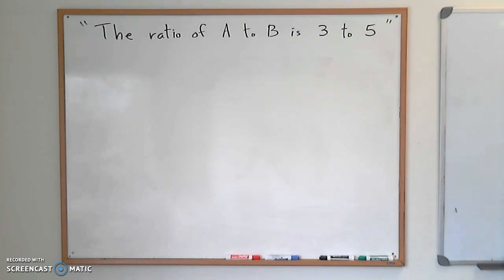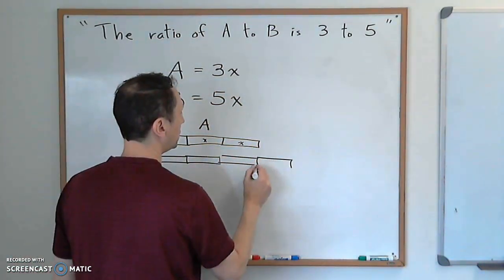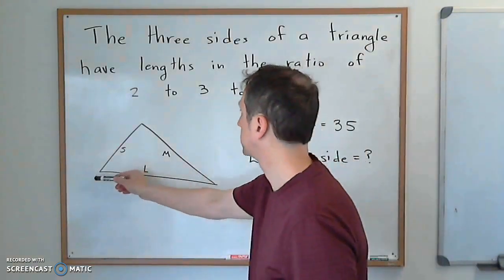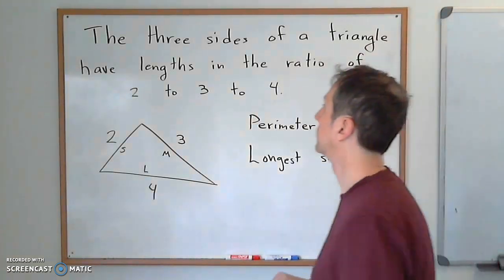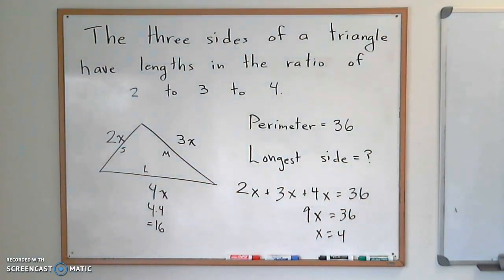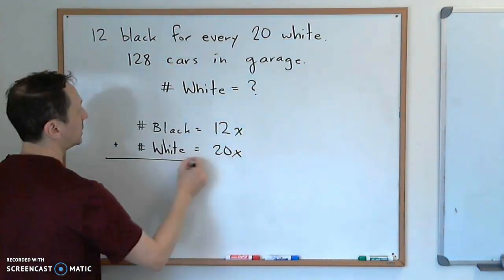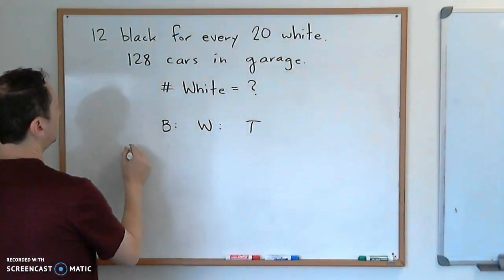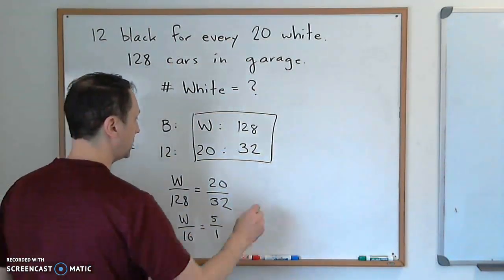GRE1 arith PH2